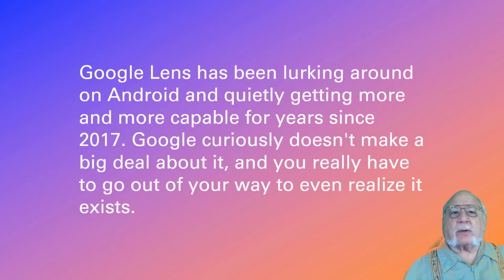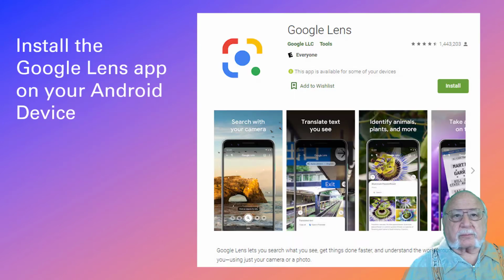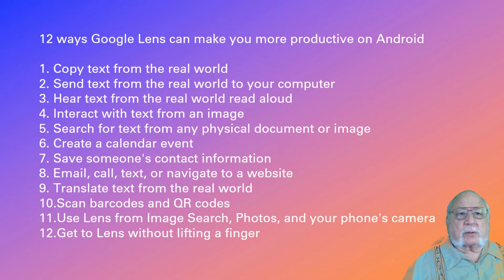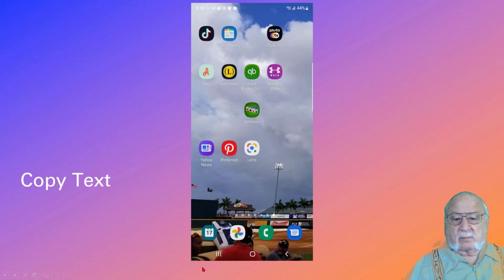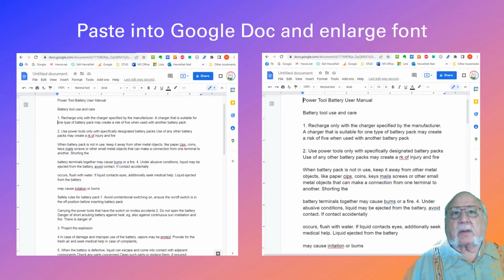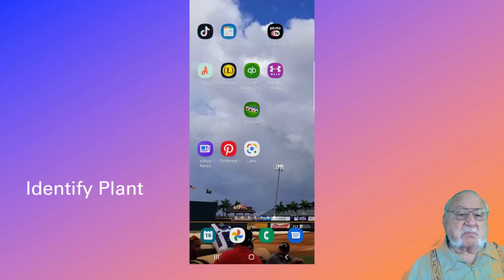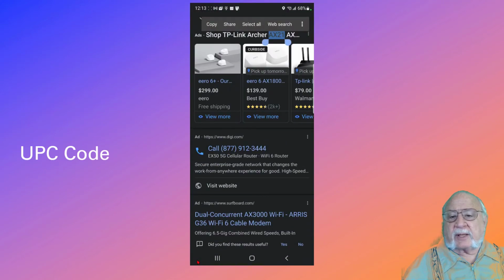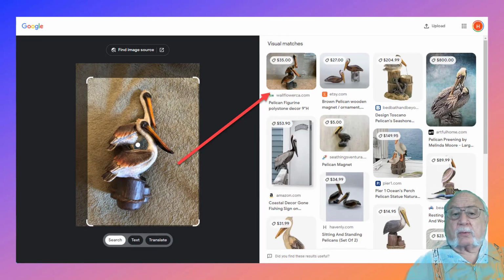Google Lens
Google Lens as presented on Tech for Seniors on Monday April 18, 2022. Hewie Poplock demonstrates some actual uses on his Android Phone and on his PC of Google Lens.